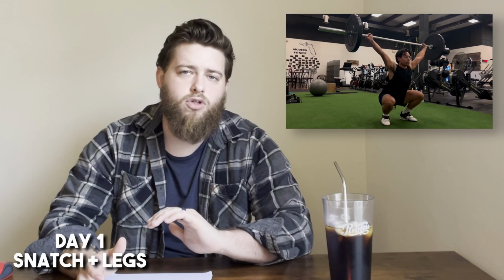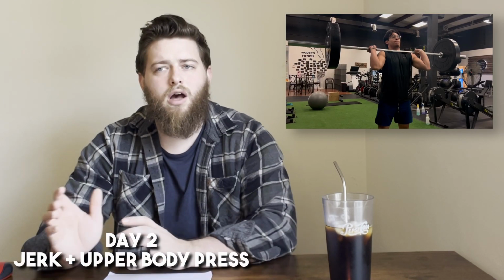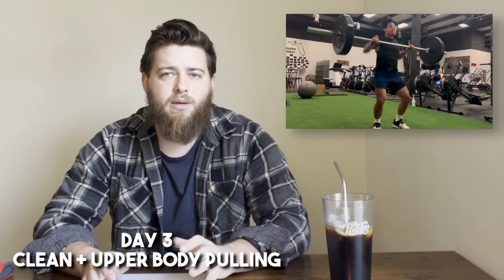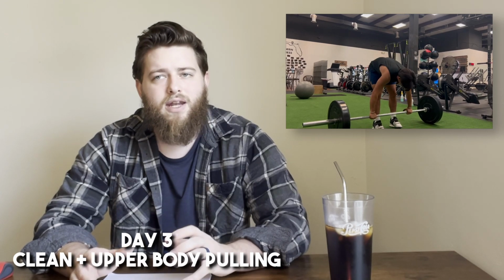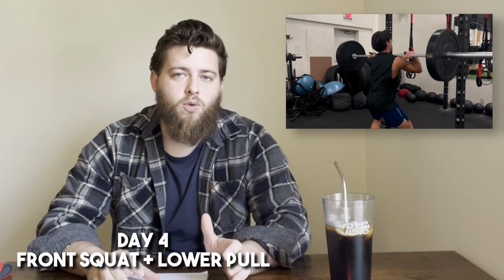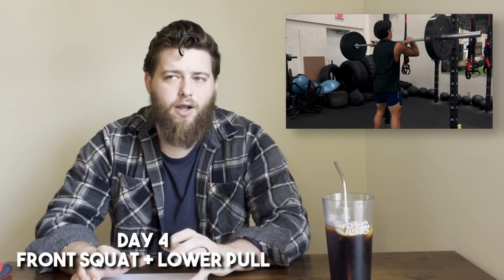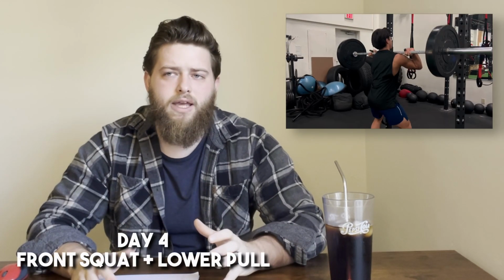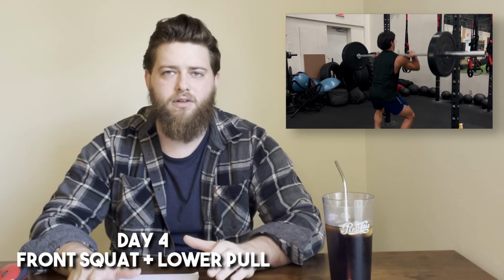How to Train Bodybuilding AND Weightlifting | Best 4-Day OlyBuilding Split + FREE Week of Training